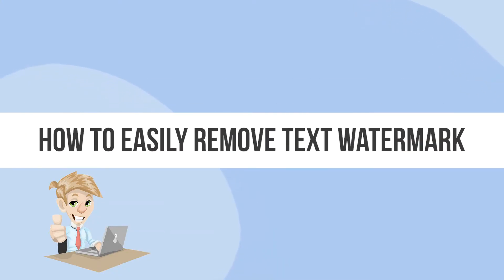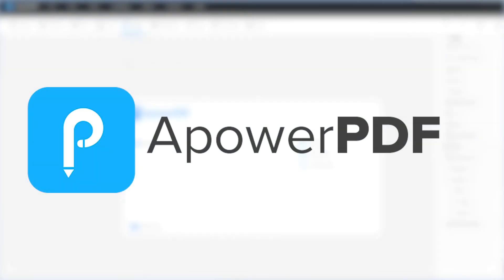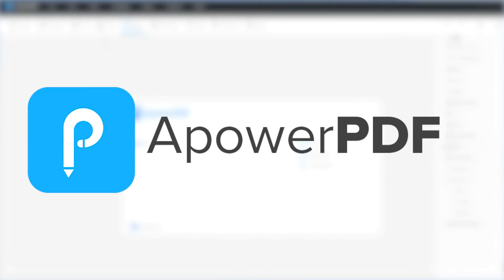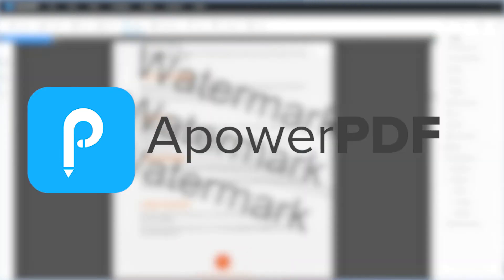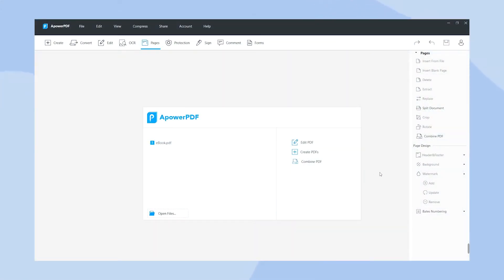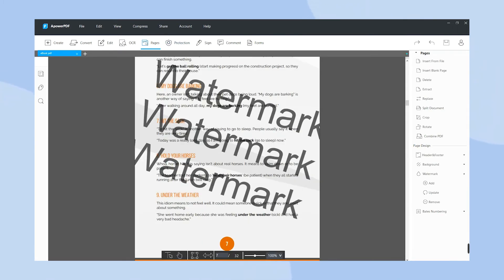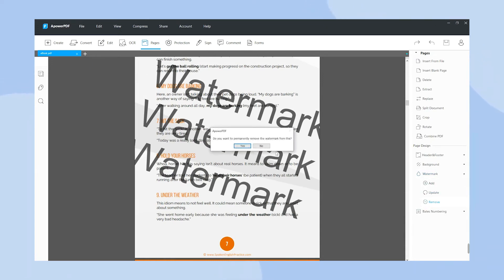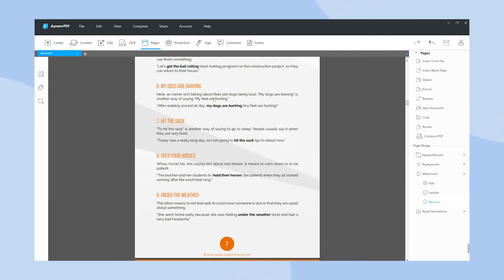How to Remove Text Watermark from PDF with ApowerPDF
Sometimes you use online references for research or a thesis, but the files have a text watermark. In this situation, you will need a great solution to deal with the watermark. Show the best solution to remove text watermark from PDF in this video.

► 00:00 Intro
► 00:10 ApowerPDF Introduction
► 00:30 Import PDF files
► 00：35 Remove Text Watermark
► 00：50 Outro